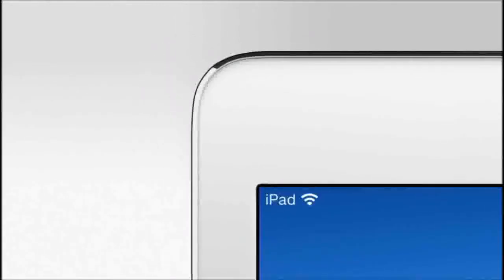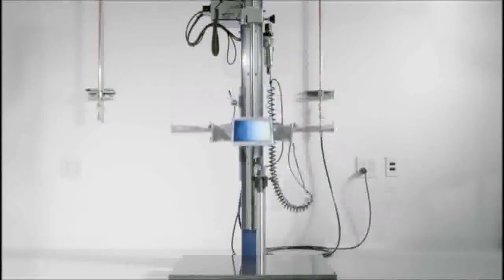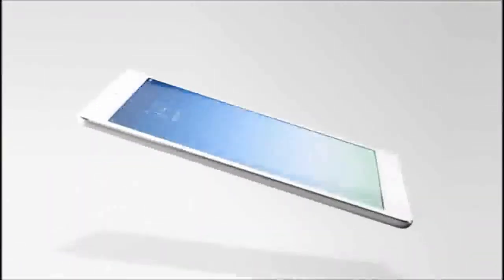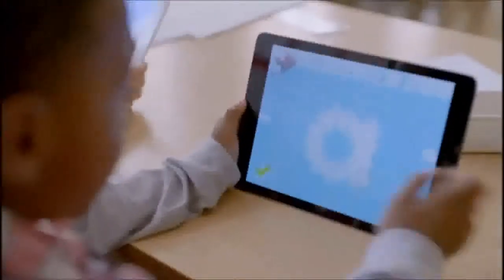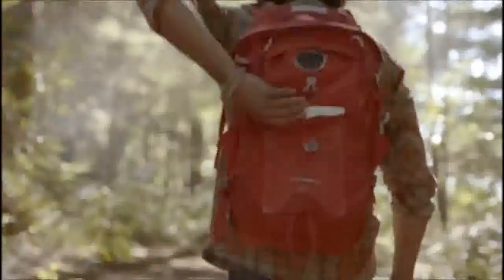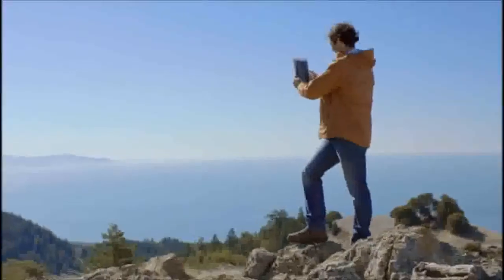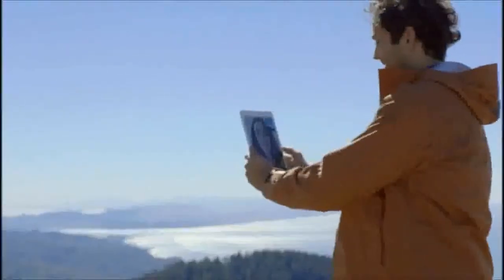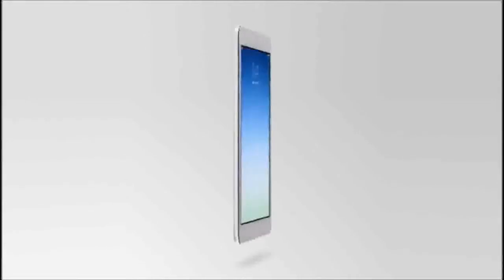Apple's Official iPad Air Trailer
The all new iPad AIR by Apple

Revolutionizing, again and again

In just one pound, what technology can you harvest? The iPad AIR changes this vision.

You have to hold iPad Air to believe it. It's just 7.5 millimeters thin and weighs just one pound. The stunning Retina display sits inside thinner bezels, so all you see is your content. And an incredible amount of power lies inside the sleek enclosure. So you can do so much more. With so much less.

A7 Chip. Desktop-class architecture. No desktop required

The new A7 chip in iPad Air was designed with 64-bit architecture. It delivers killer performance — up to two times faster CPU and graphics performance than its predecessor — without sacrificing battery life. So you get incredible power in a device you can take with you wherever you go.

Advanced wireless. Do more in more places.

iPad Air keeps you connected faster than ever. In more locations than ever. Using two antennas instead of one and MIMO technology, iPad Air delivers up to twice the Wi-Fi performance of its predecessor. And the Wi-Fi + Cellular model supports more LTE bands than ever, so you can make quick, easy connections the world over.2

Powerful apps. It comes ready to work. And play.

iPad apps are like no other. Because they're designed just for iPad, they look amazing and use every pixel of the beautiful display. iPad Air comes with great built-in apps for the everyday things you do, like checking email and surfing the web. To help you be even more creative and productive, iPhoto, iMovie, GarageBand, Pages, Numbers, and Keynote are now available for free. And over 475,000 other incredible iPad apps are just a tap away in the App Store.3 With apps like these, iPad Air can do just about anything — which means you can, too.

iPad Air and iOS . Beautiful design. Beautifully integrated.

iOS 7 was designed to take advantage of 64-bit architecture. So it's every bit as advanced as the iPad Air it runs on. And with new features like smarter multitasking, Control Center, and AirDrop, iOS 7 makes the experience of using iPad Air even more beautiful and simple. Because iOS 7 and iPad Air weren't just designed to work together, they were designed to enhance one another.

iPad Air Smart Cover and Smart Case

The redesigned Smart Cover and Smart Case are a perfect fit for iPad Air. They automatically wake it when opened and put it to sleep when closed. They also fold to create a great stand for reading, viewing, and typing. And they come in a whole range of colors. So they don't just work smart, they look smart.4